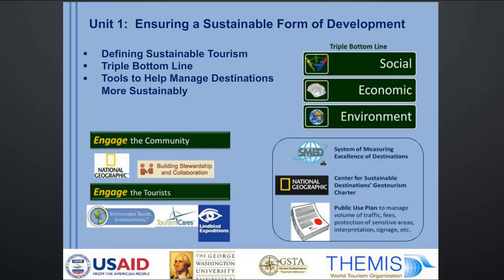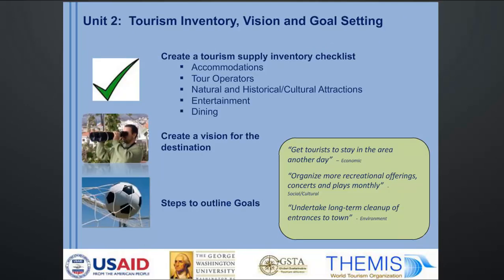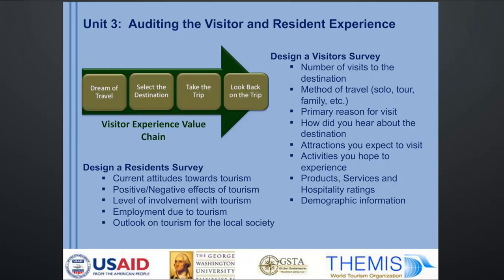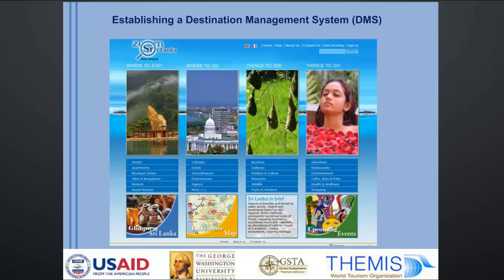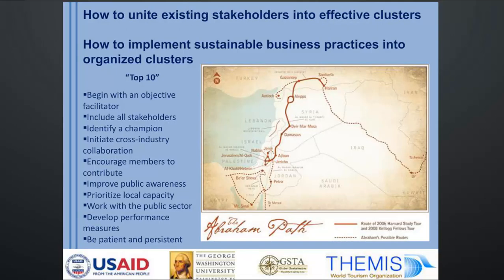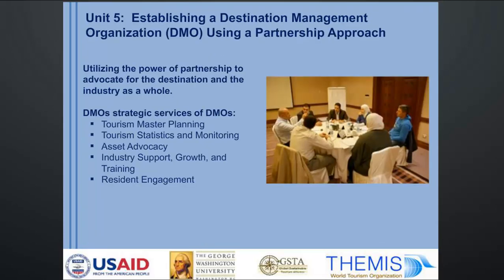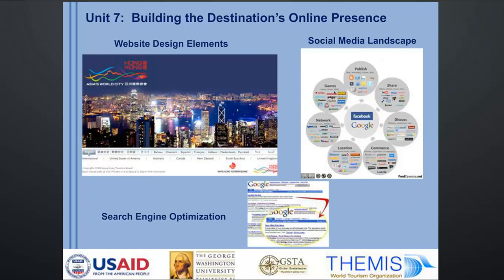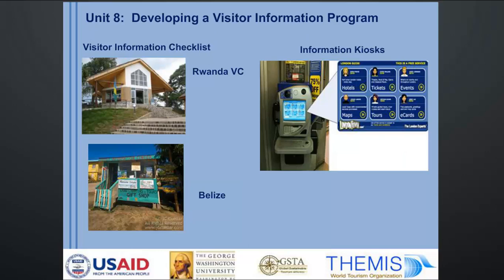Introductory Presentation for Destination Management